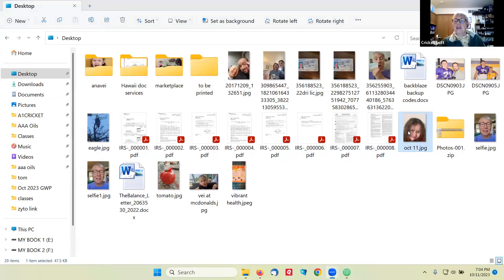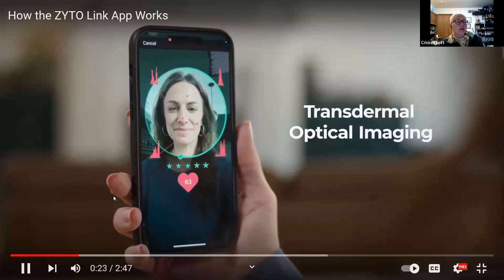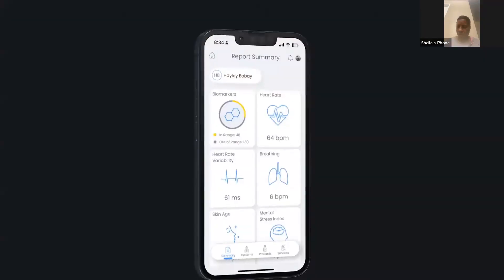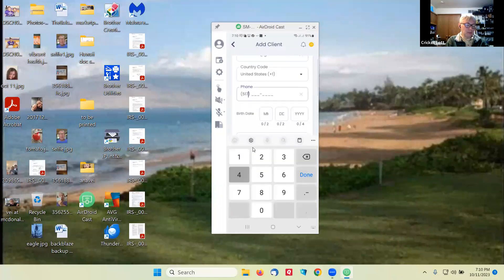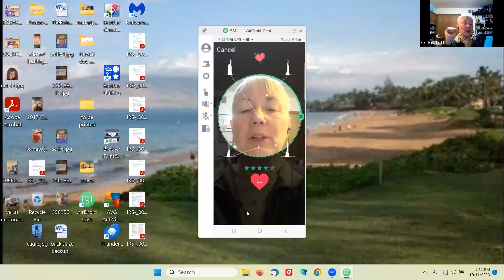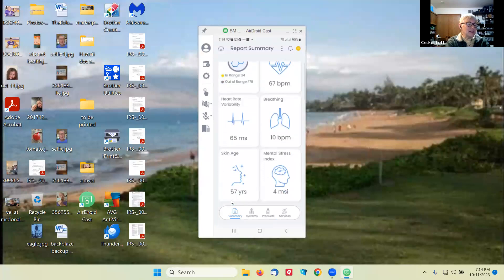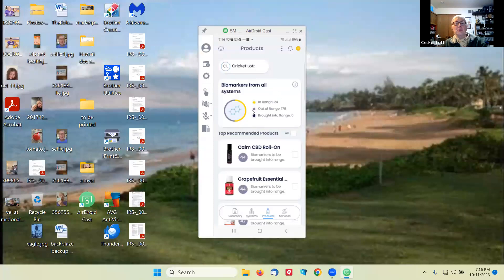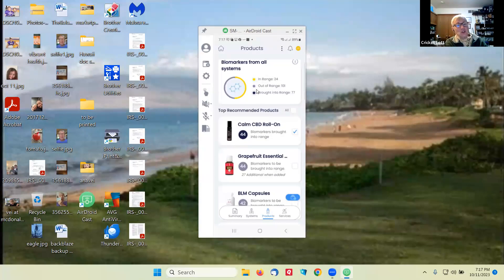Zyto Scan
it's helpful to use products that are what your body needs.  A zyto scan can help with finding out what those needs are.